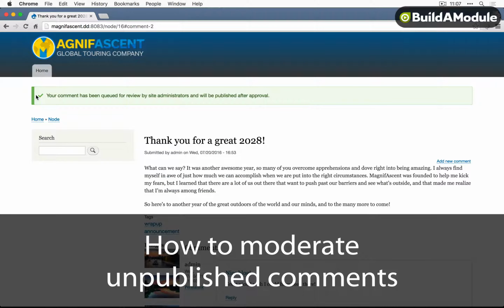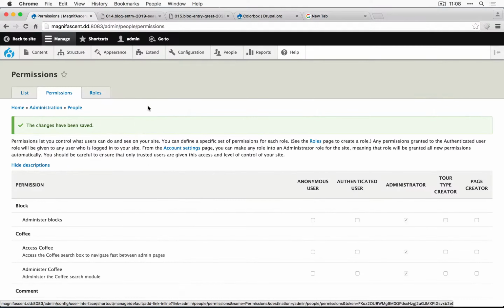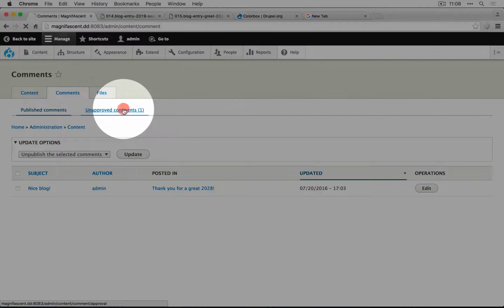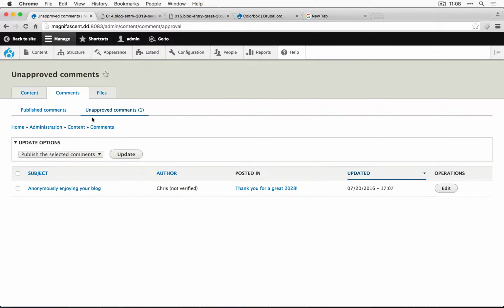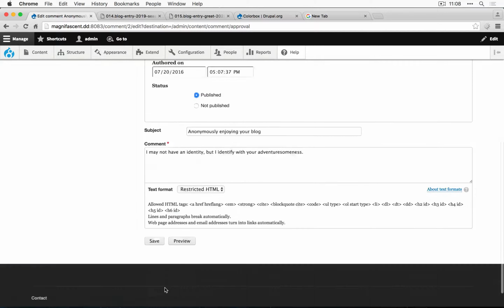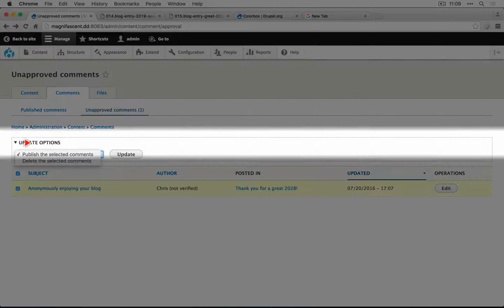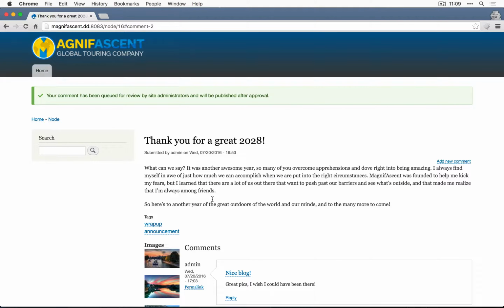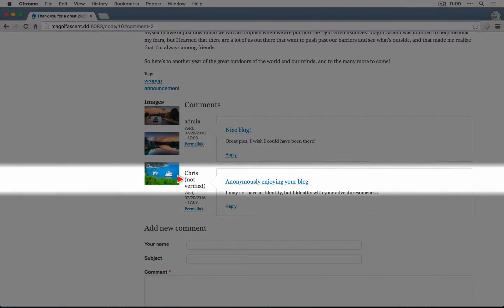125. How to moderate unpublished comments